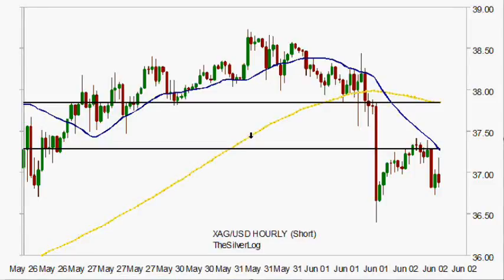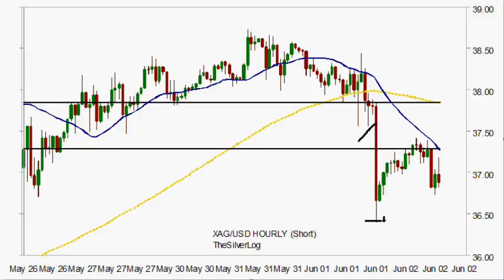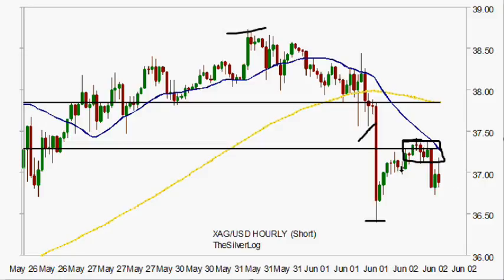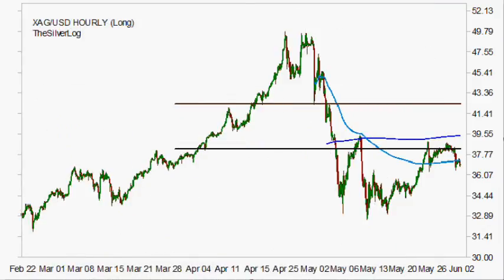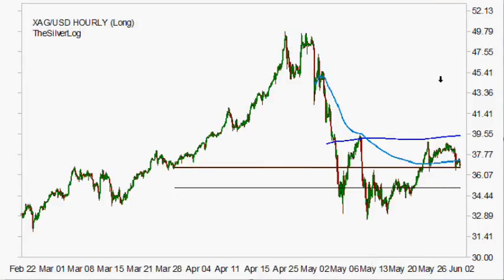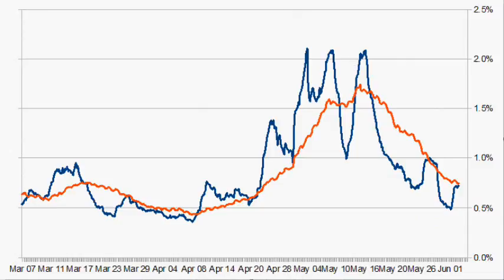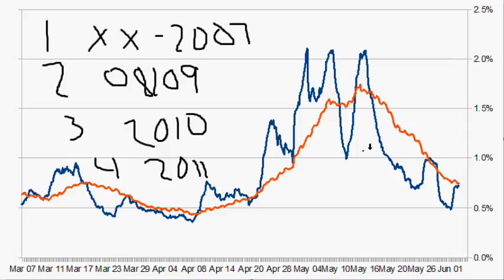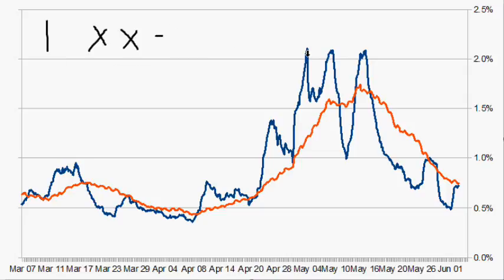The Silver Log (06.02.2011)